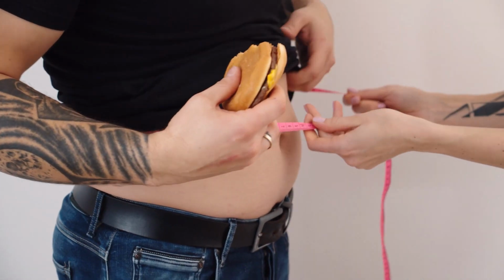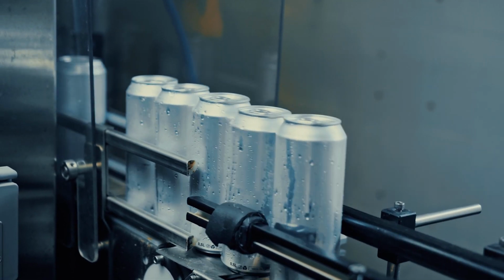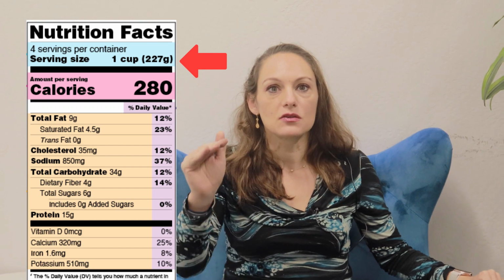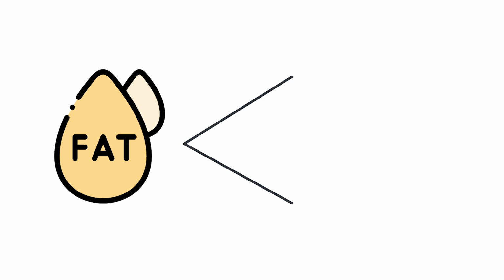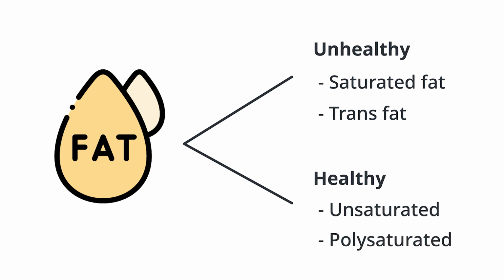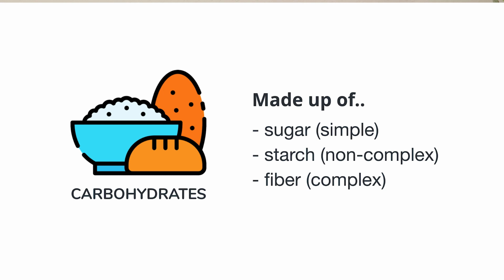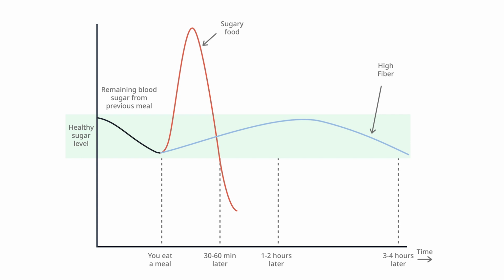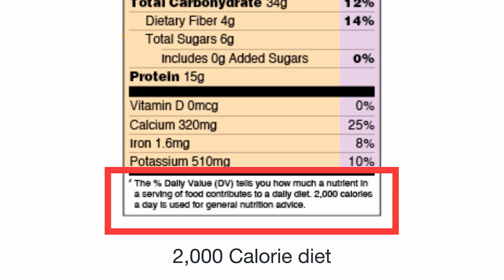Unified Care - Demystifying the Nutrition Label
Do you really need 2000 calories? Most people don't. If you take the nutrition label at face value, you may be just overeating. Watch the video to learn more.